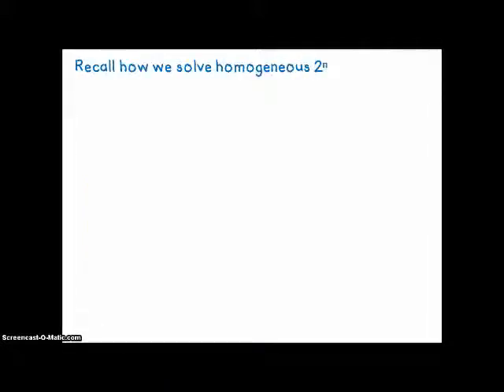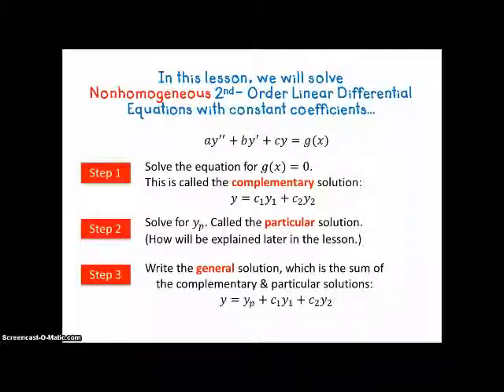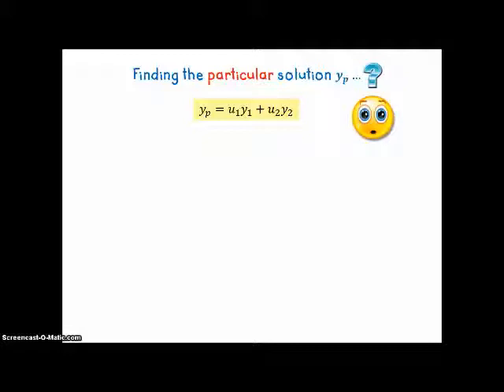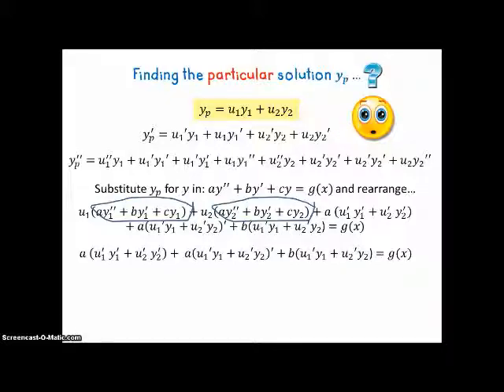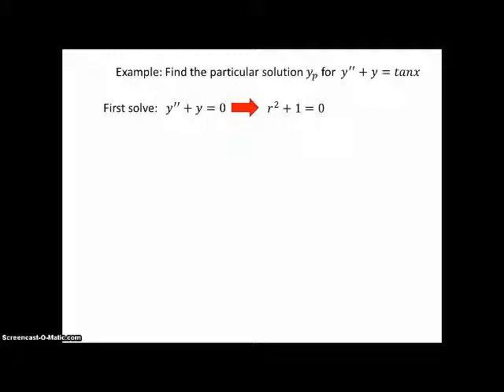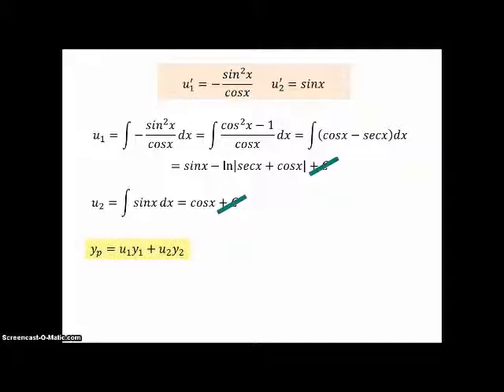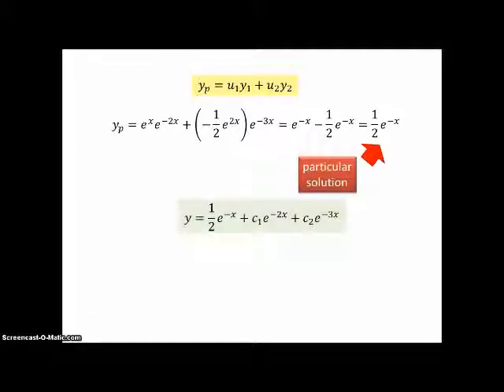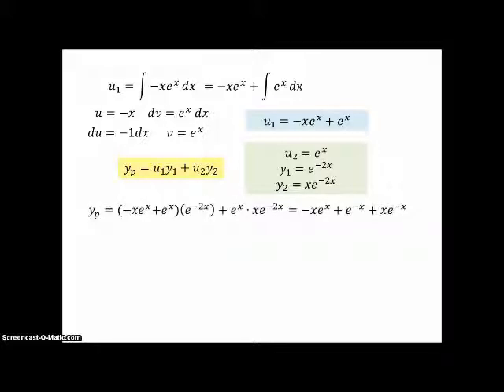Nonhomogeneous 2nd order linear DiffEQ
For this material, I used an old Ellis & Gullick text book.  You can find the accompanying power point and worksheet at Google Docs: Q2